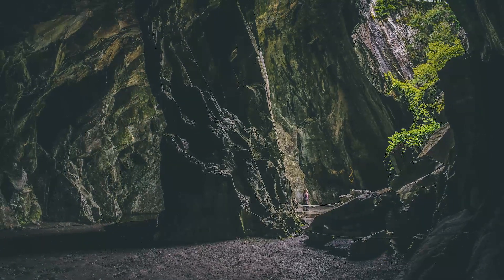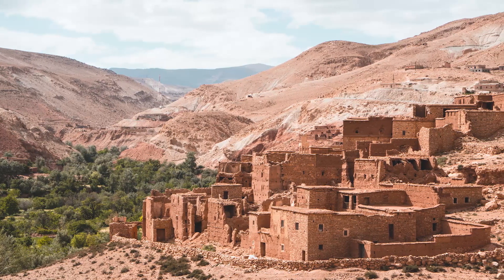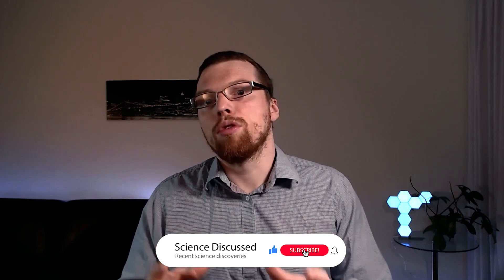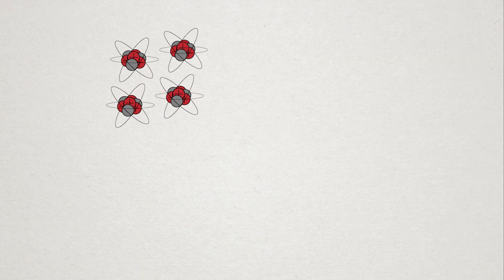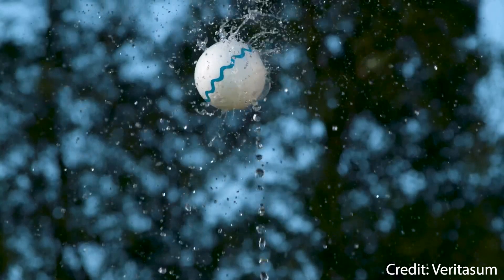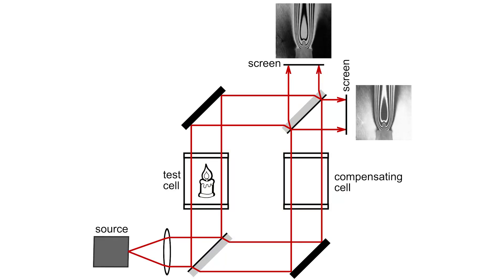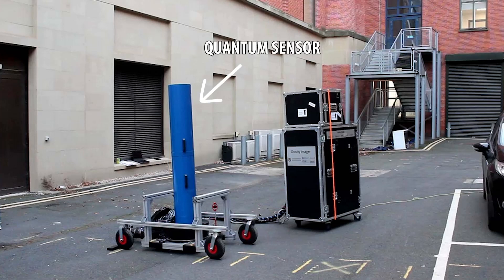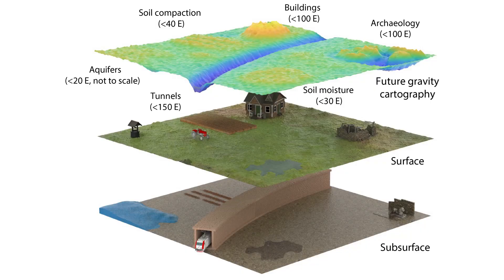Gravity Imaged using powerful Breakthrough Quantum Technology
We have been able to detect gravity for centuries. Using a spring with a known spring constant and a known mass we can easily measure the gravity of Earth. However, this is not a very sensitive technique. Thus imaging gravity on a local level is difficult but still a worthwhile task. Being able to identify small changes in gravity because of what is underground is an extremely useful tool.

Scientists have recently developed a technique to measure gravity with quantum sensing. This technique relies on a combination of cold atoms, coherent control through lasers, quantum superposition, and quantum interference. In principle, the technique is akin to a Mach-Zender interferometer, except the phase difference is accrued from the interaction with local gravity. What makes this technique so amazing is that it has a relatively low amount of noise when compared to other techniques. Making is a game-changer in the imaging of local gravitational fluctuations. In the future, this may become a standard technique for detecting archaeological sites and other underground objects.

0:00 - Intro
1:04 - Quantum Sensing
3:50 - Interferometer Explained
5:22 - Novelty
6:32 - Application